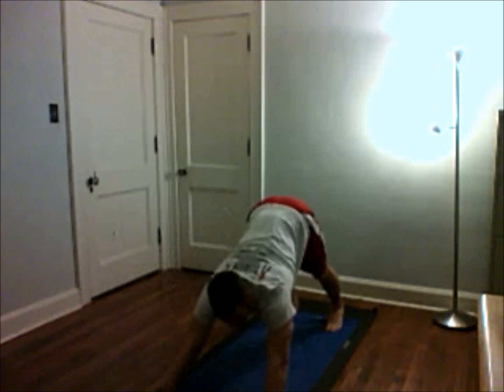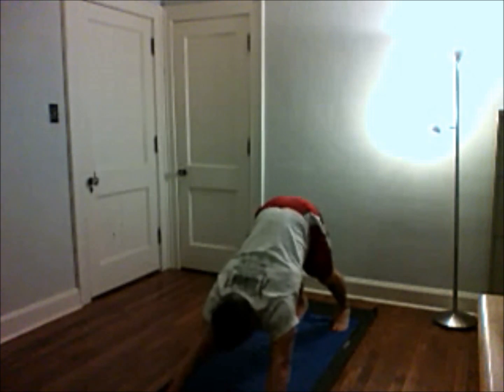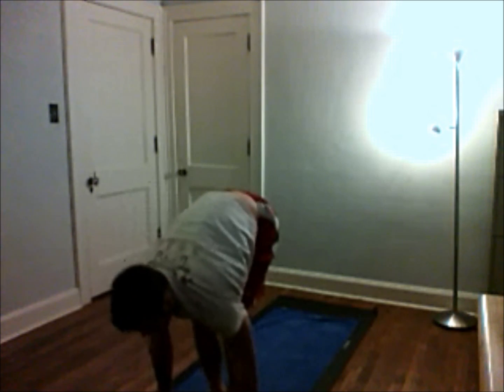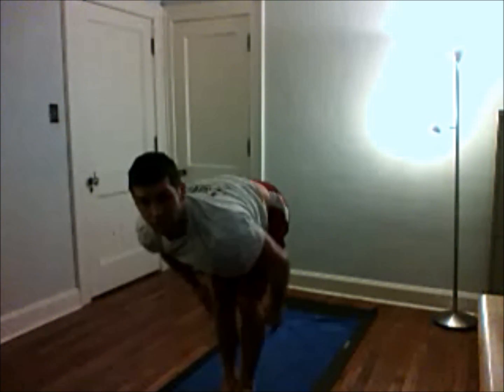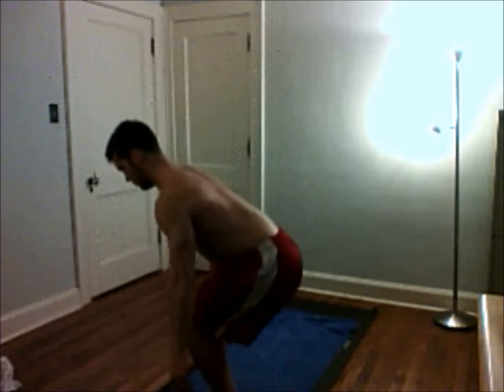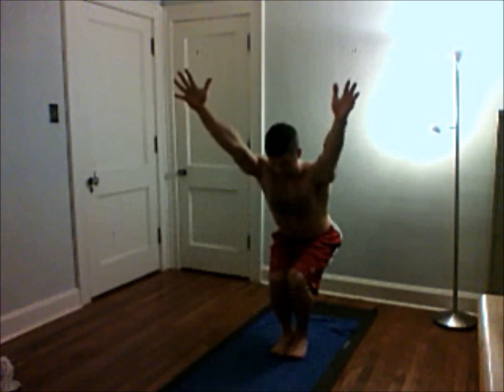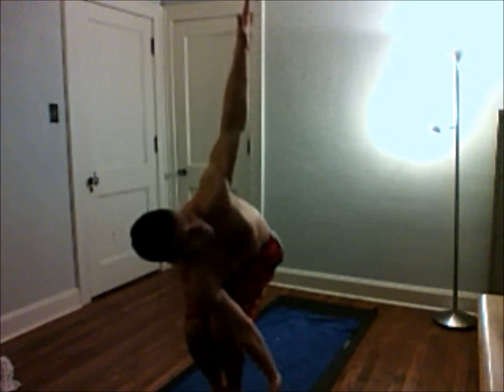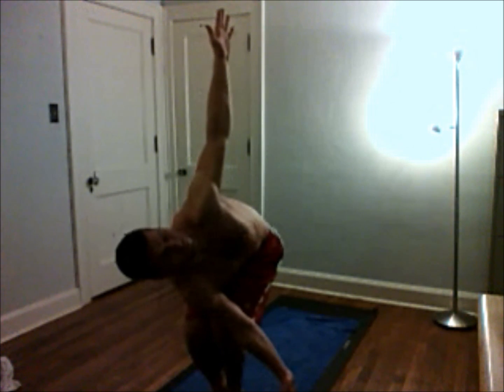Man Flow Yoga - Back for Beginners Part 1/2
- - Yoga for men. -